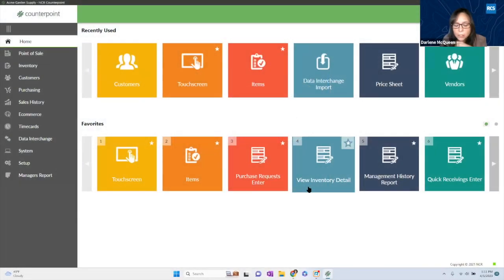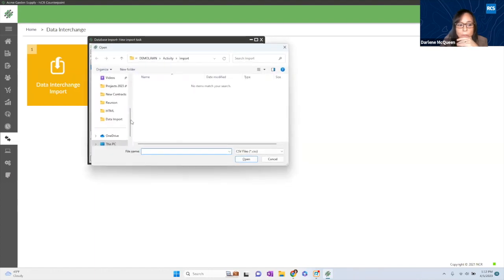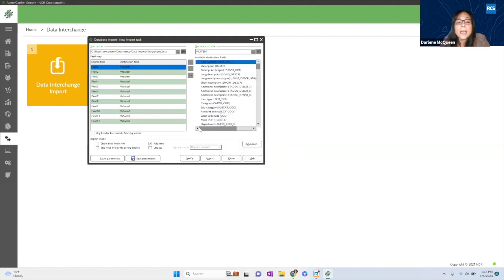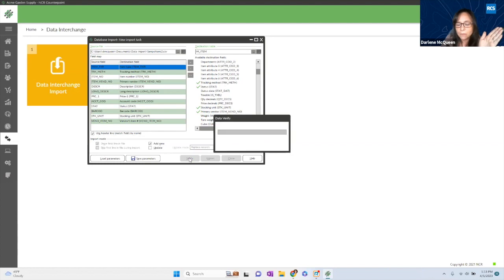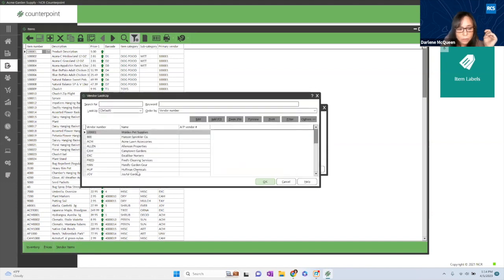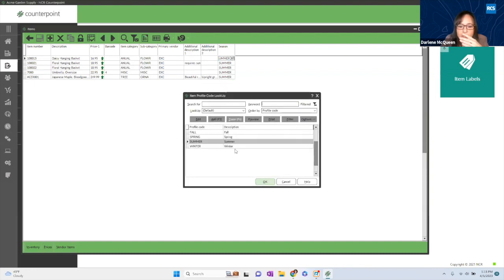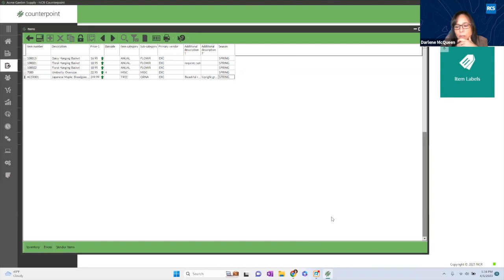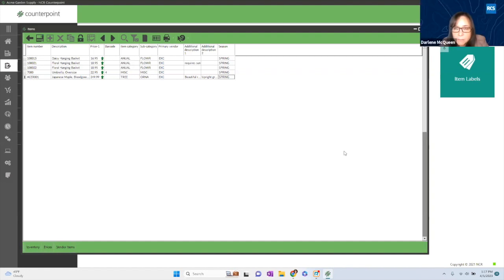NCR Counterpoint - Bulk Updates: Table View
In this webinar, Darlene McQueen goes over NCR Counterpoint - Bulk Updates: Table View.

Key Themes:
Data Interchange
Bulk Updates with Table View
Data Verification and Integration
Column Customization
Export Functionality

Summary:
This session focuses on efficient inventory management in Counterpoint. It begins with using Data Interchange to import CSV item lists, ensuring alignment with Counterpoint's field templates. Users then utilize Table View for bulk edits and customization, such as filtering by the vendor and adjusting item attributes. After verifying and integrating imported data, they can export edited information back to CSV, enhancing flexibility and operational efficiency.